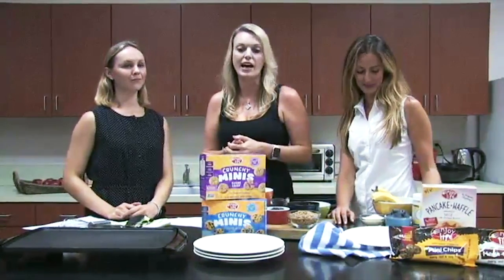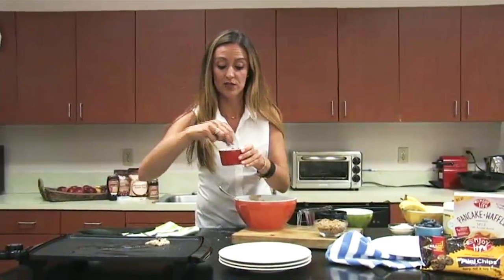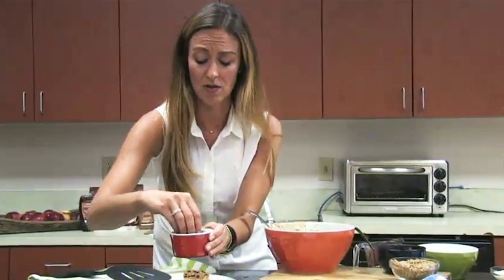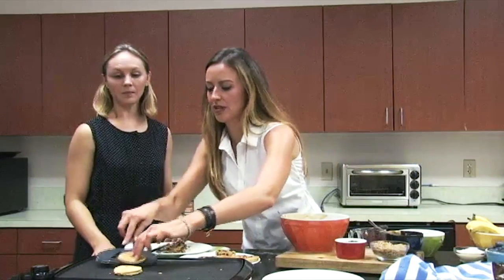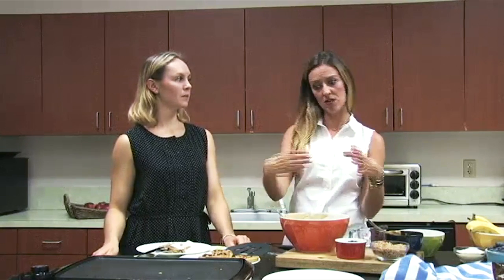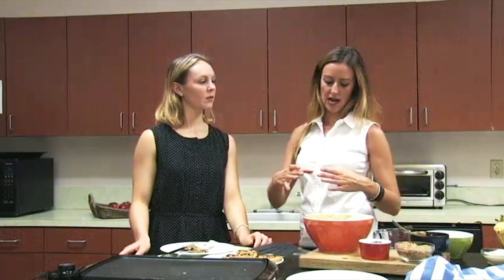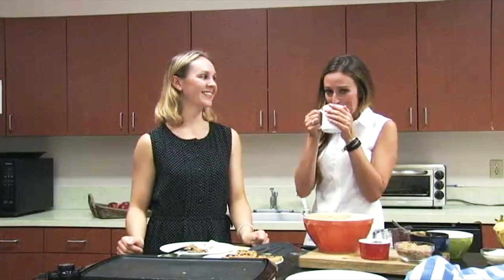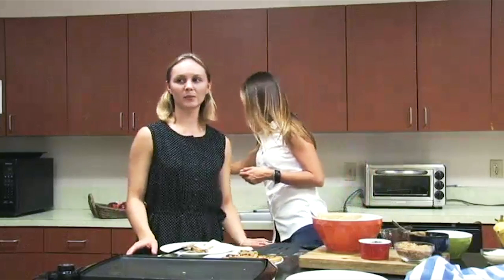Gluten-Free Pancakes & Allergen-Friendly Cooking Tips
Breakfast in bed? This cooking demo will show you how it’s done. Watch Enjoy Life’s Chef Kendra Peterson whip up a batch of gluten-free, dairy-free pancakes. Recipe tip: the more chocolate, the better!